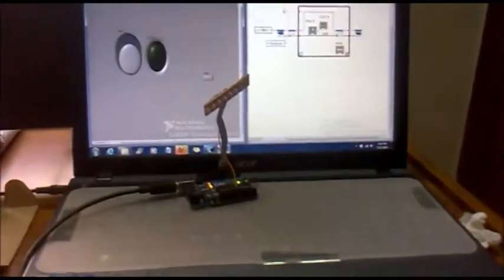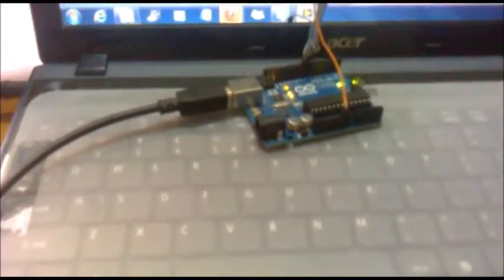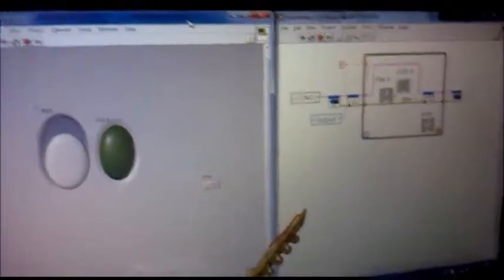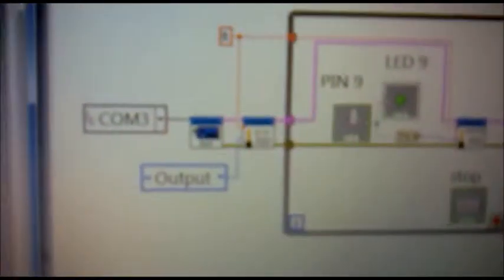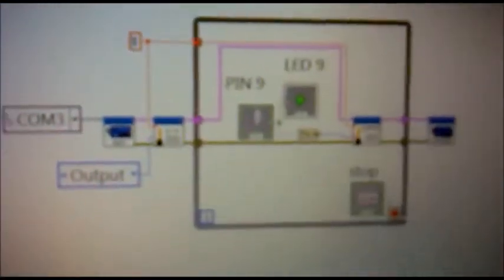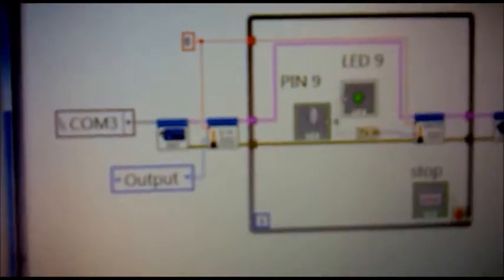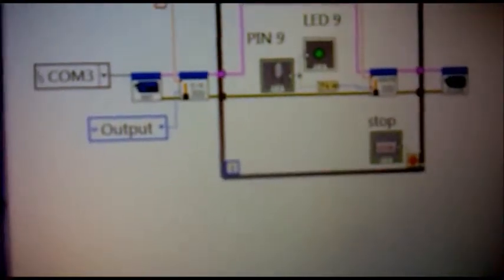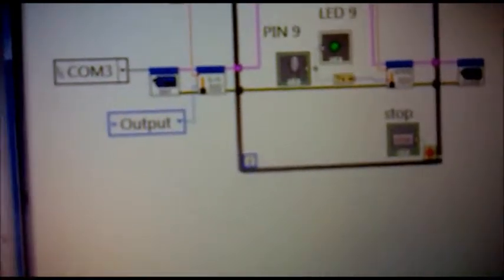Arduino and labview.wmv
for code and more help